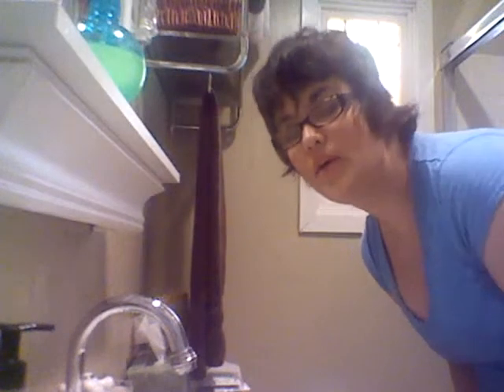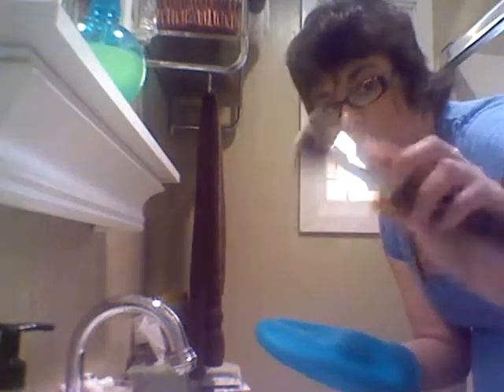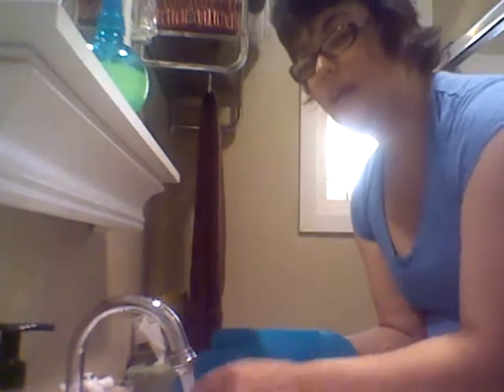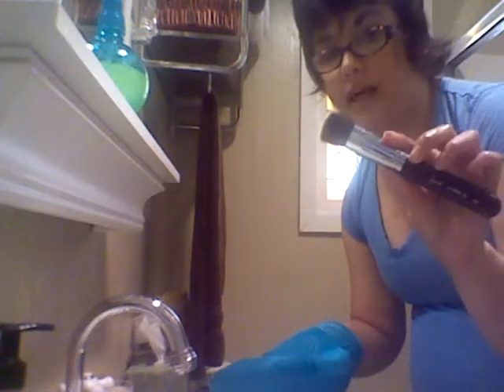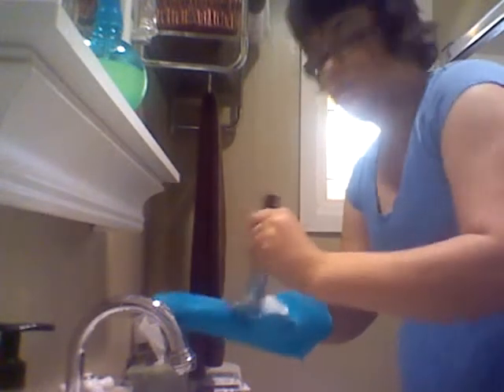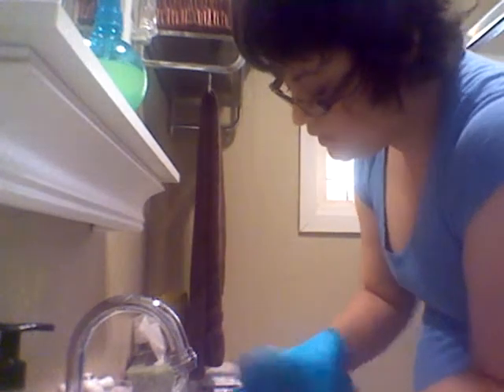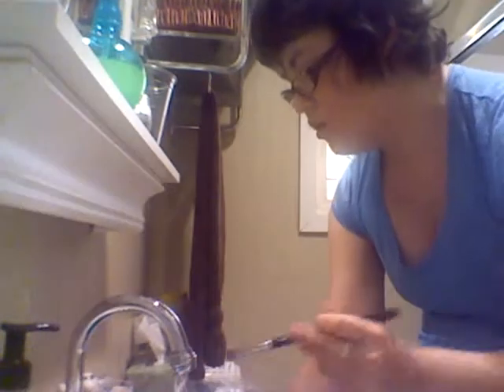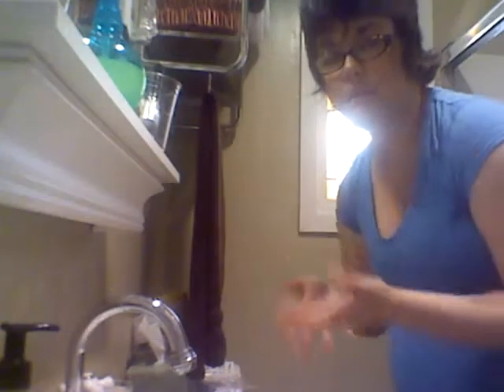Sigma Spa Brush cleaning glove Demo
Hey everyone! I hope y'all are having a great day! I just wanted to do a demo of the Sigma brush cleaning glove so you could see how it works. After I finished all my brushes, I looked at them and every one of them was white again! So first impression of this glove is amazing! It was worth the $41.55! Also, excuse the way I'm standing I had to kind of bend down to get in the camera's screen shot :) Anyways, I hope you enjoy this and as always please leave any video requests in the comments section below. Have a great day!